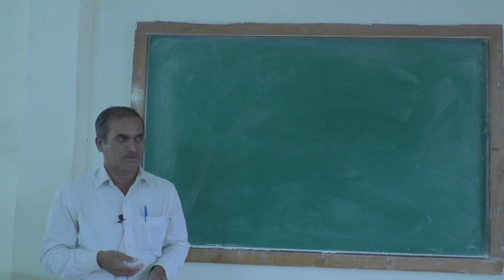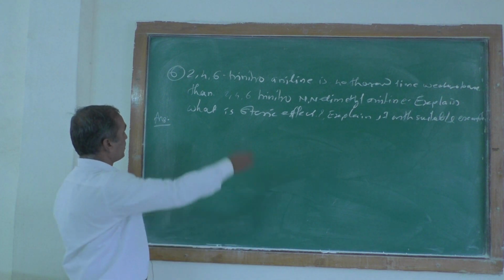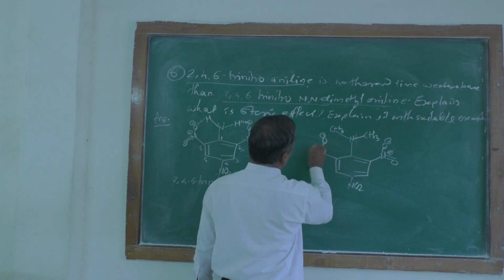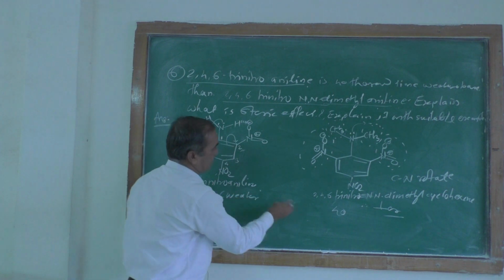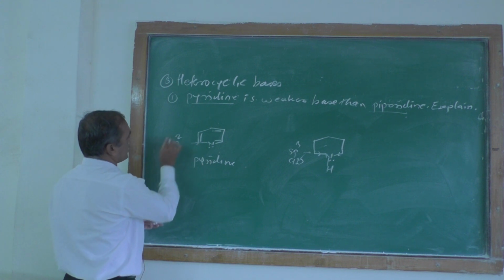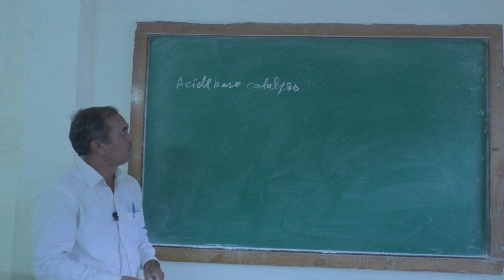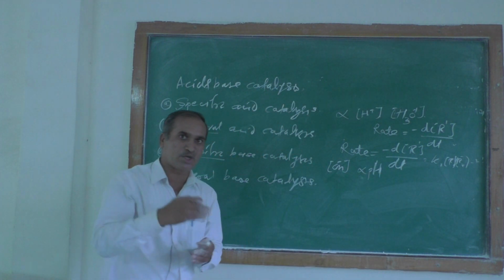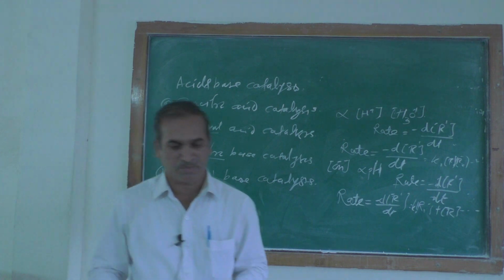T. Y. B.Sc. Lect-12 CH-1 Strength of Org acids & bases